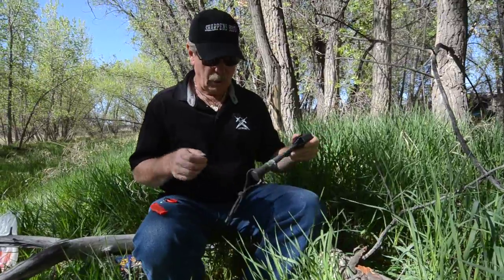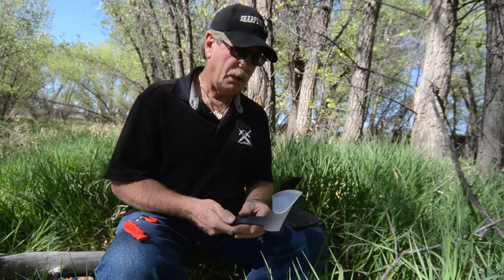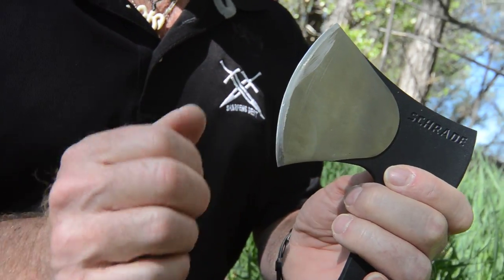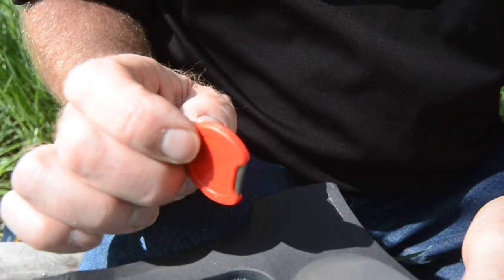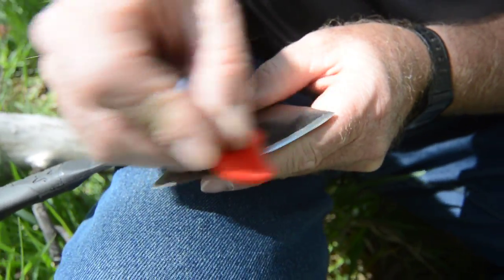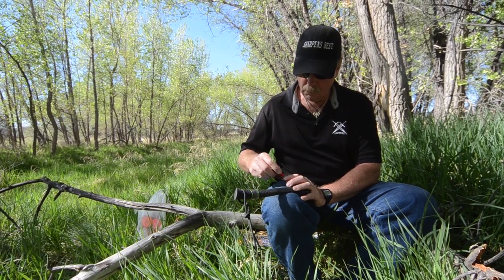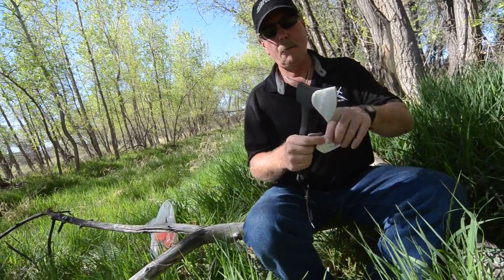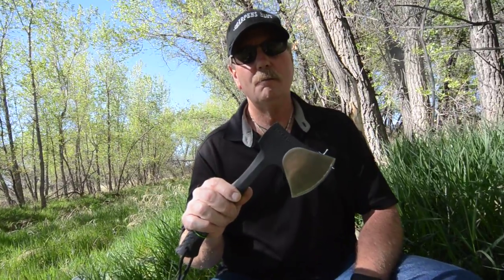One of a kind Schrade Hatchet sharpened by Brad Buckner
- An adventure to Bass Pro Shops, we attained this Survival Hatchet.
Brad Buckner.